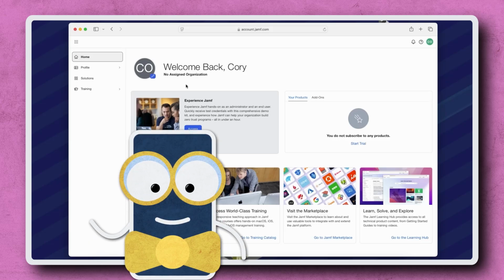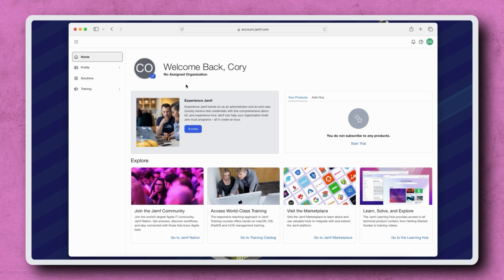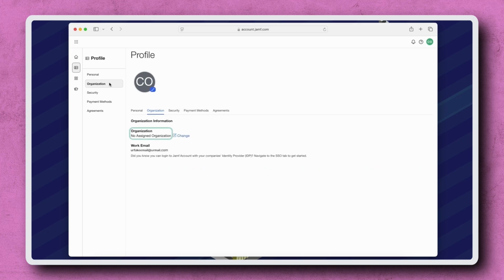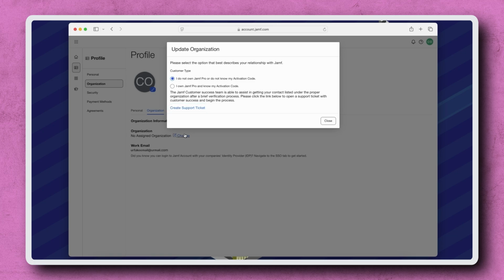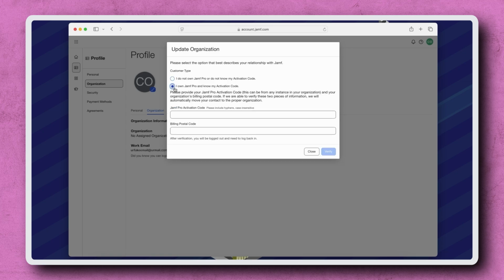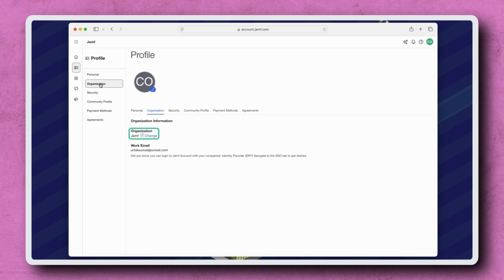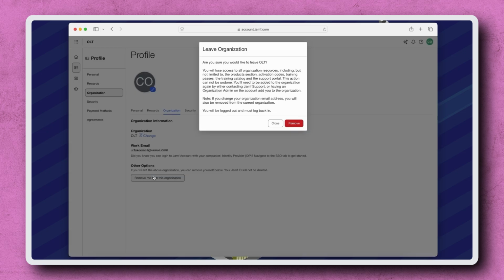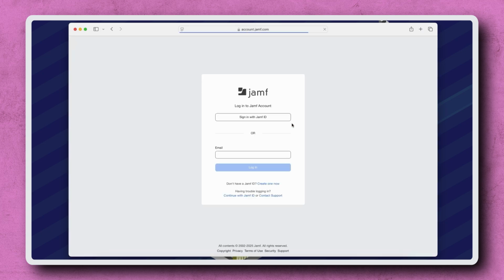How to Add, Change, or Remove Your Organization in Jamf Account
Let’s go through a quick walkthrough on how to add, change, or remove your organization in Jamf Account.